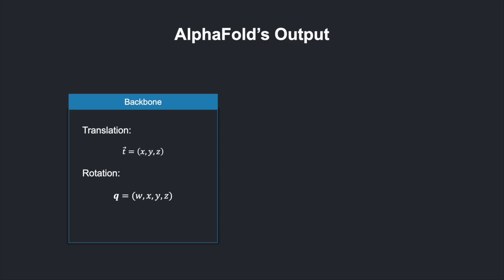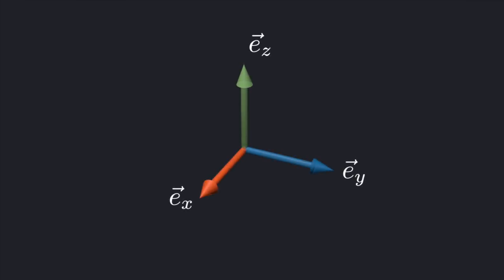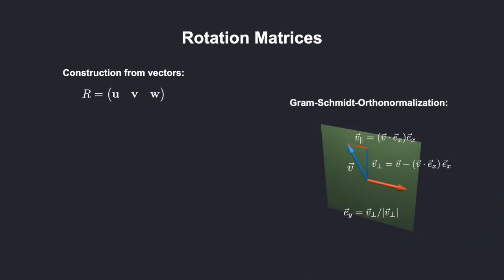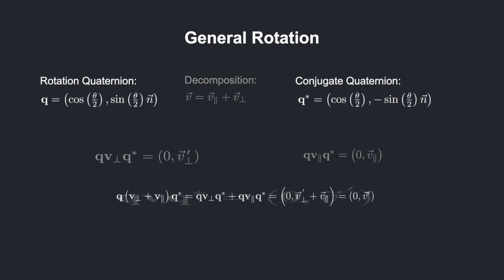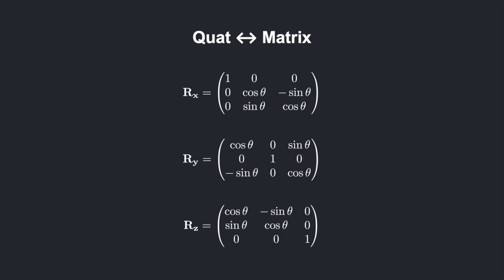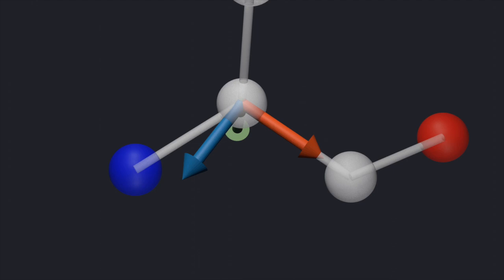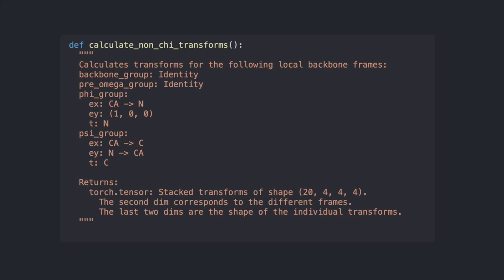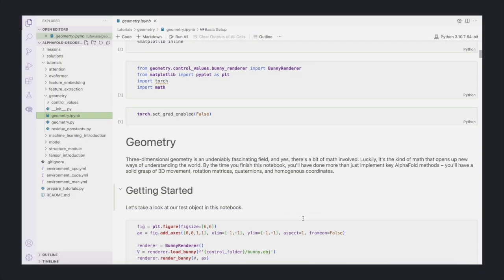AlphaFold Decoded: 3D Geometry (Lesson 7)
In the seventh video of this series, we cover the core geometric principles that form the basis of AlphaFold’s structure prediction. We’ll explore how AlphaFold translates predicted tensors into atomic positions, using quaternions for backbone orientation and transformations to map these into a global 3D structure. You’ll gain a deeper understanding of why quaternions work better than rotation matrices in this context and how torsion angles guide side-chain placement.

In the accompanying Jupyter Notebook, you’ll implement these transformations, bridging the gap between theoretical geometry and AlphaFold’s practical application.

2) Work on tutorials/geometry

Timestamps:
0:00 Intro
5:16 Rotation Matrices
9:49 Quaternions
18:57 Transforms
23:10 AlphaFold
32:31 Outro